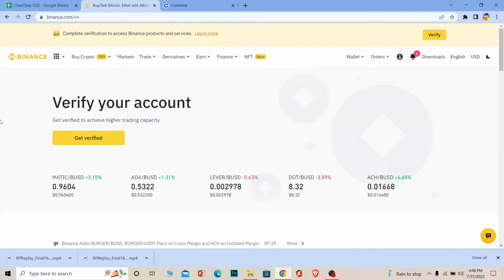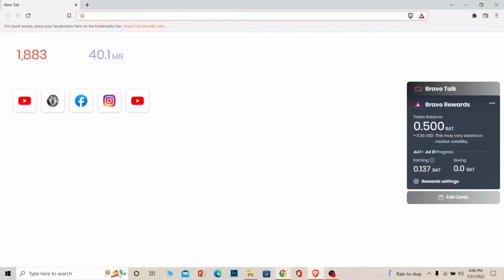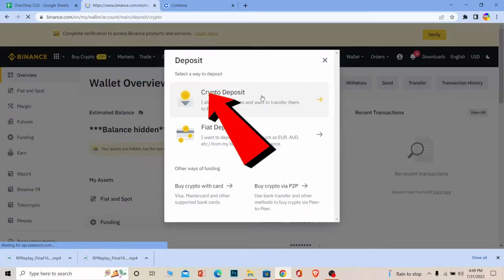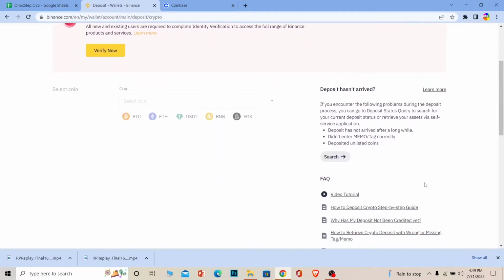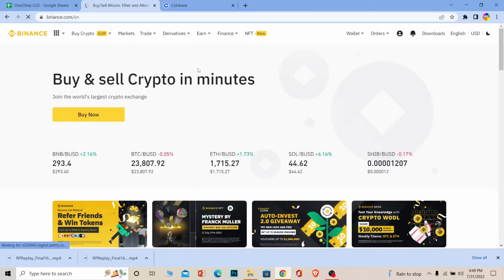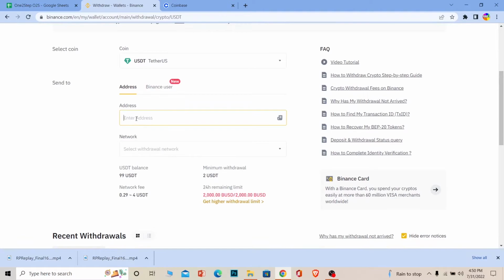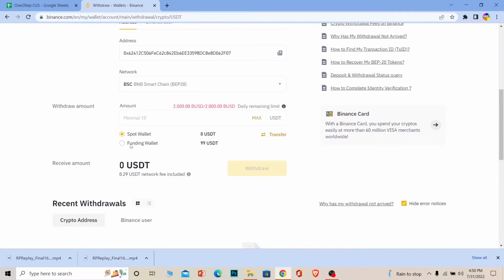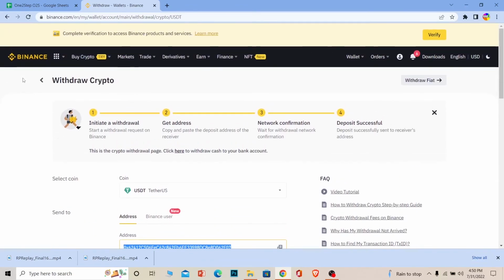How to Send Usd from One Binance Account to Another? Binance Transfer| 2022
Firstly, make sure you open binance in like multiple browser because if you want to open multiple binance accounts you can use brave browser as a secondary browser. once i'm over here i'm gonna go on wallet and go on overview and select usd then go on deposit and choose crypto deposit. this is the binance bank account where i want to receive usd. If you have verified your binance account then you can go to this page and click on select coin and select usdt and copy the address of usdt. Once i'm over here i can go on wallet and go on overview now i can click on withdraw and over here it's gonna be bitcoin by default so make sure to click on it and choose usdt because that's what we want to transfer.
Remember since i have not yet verified my account i cannot see the address  of usd.t but you guys have verified our binance account. When you're copying the address make sure you know which network it belongs to. This video walks you through the step by step process of how to how to send usdt from one binance account to another. Watch the video till the end and learn the steps in detail.